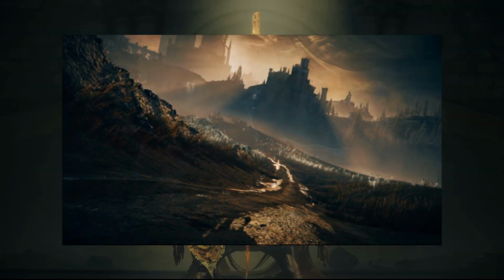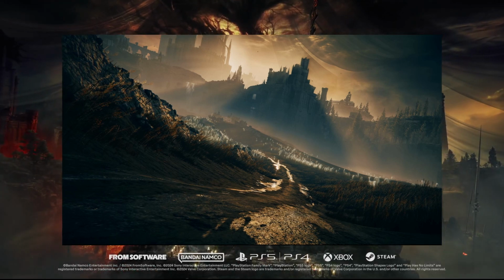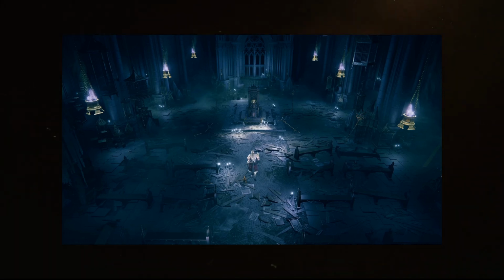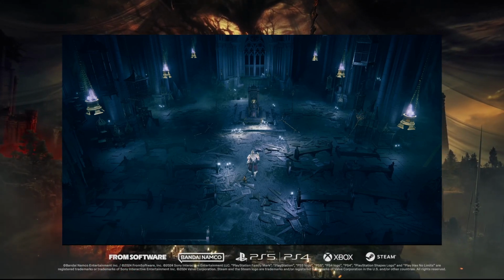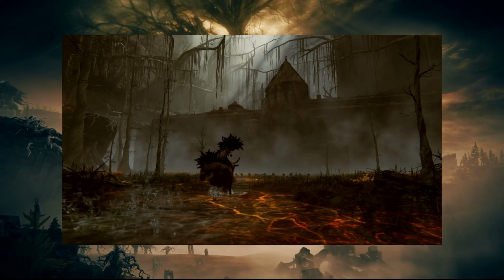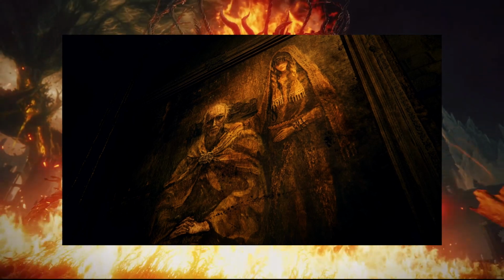THINGS YOU MISSED: Shadow of the Erdtree Trailer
Hello! Thanks for tuning into the video and channel. Here I am talking about the upcoming DLC for Elden Ring called SHADOW OF THE ERDTREE. I am super excited to be talking about this. I will be sharing my thoughts and opinions on the trailer alongside potential lore. Thanks again and enjoy! :)

Please Ignore or flag spam, negative, or hateful comments.  We're here to have a good time and be respectful to everyone. Thanks, and enjoy the video! :)